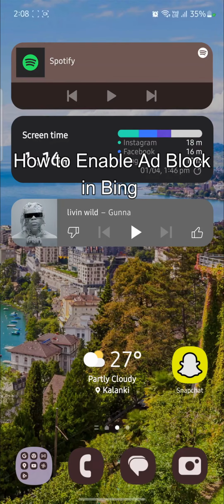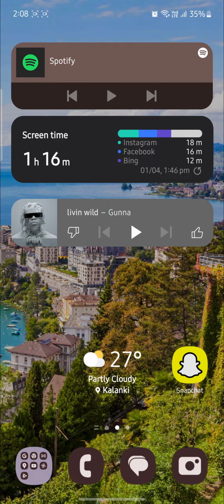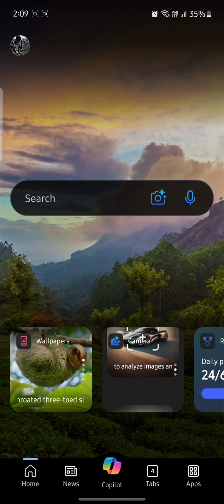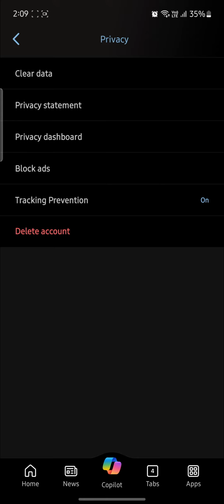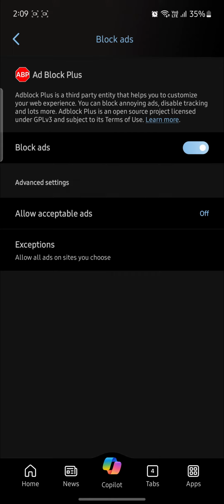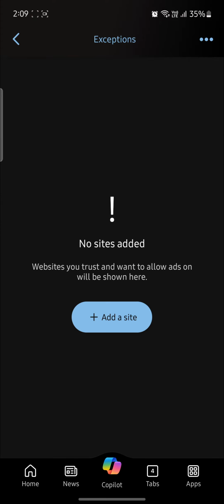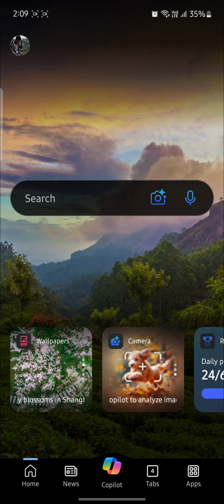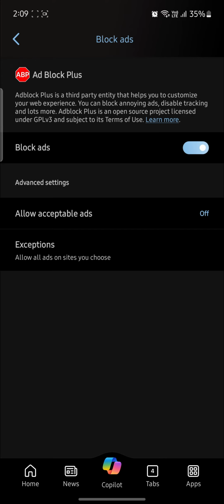How to Enable Ad Block on Bing (2024) | Activate Ad Block in Bing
This video tutorial demonstrates how to enable ad blocking within the Bing search engine, allowing you to browse the web with fewer interruptions from advertisements. Learn how to customize your ad blocking settings to suit your preferences and enjoy a cleaner, more streamlined browsing experience. Enhance your browsing experience by enabling ad-blocking features in Bing.